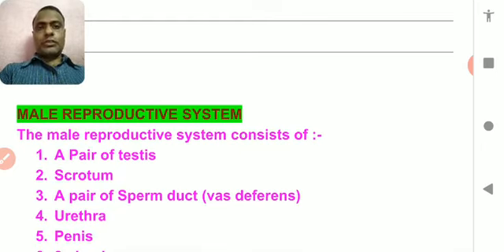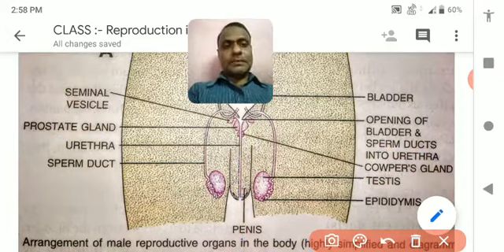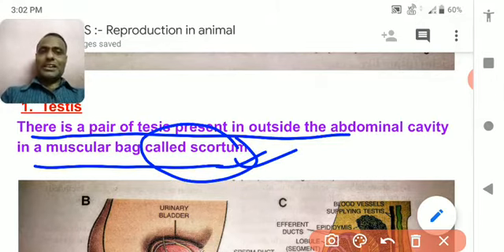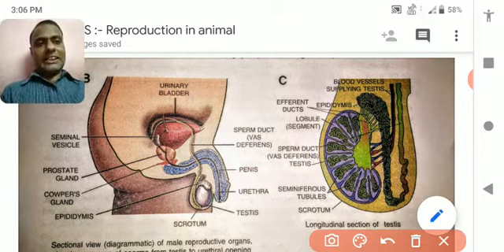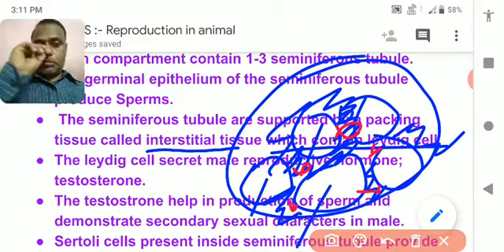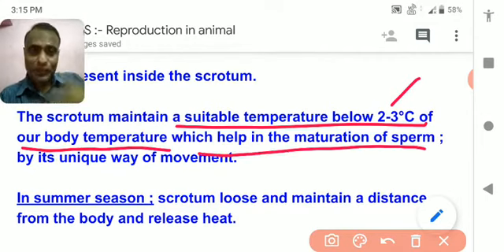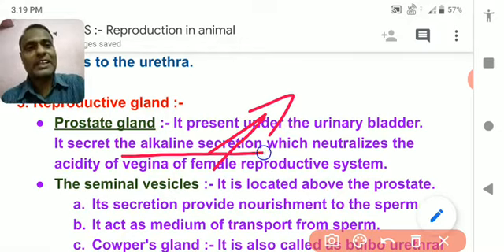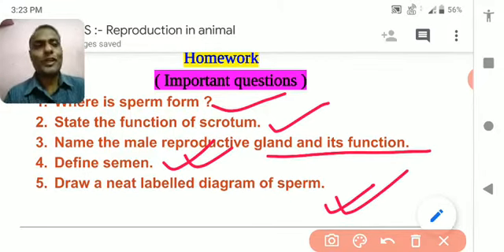REPRODUCTION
Topic :- MALE REPRODUCTIVE SYSTEM